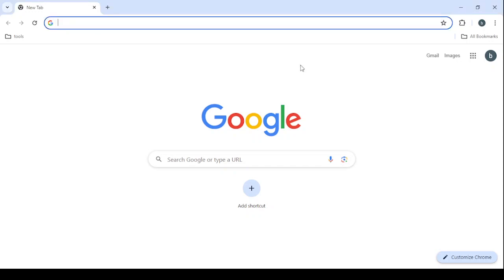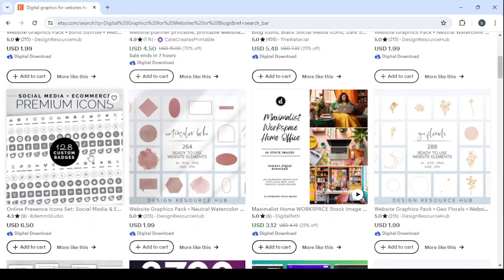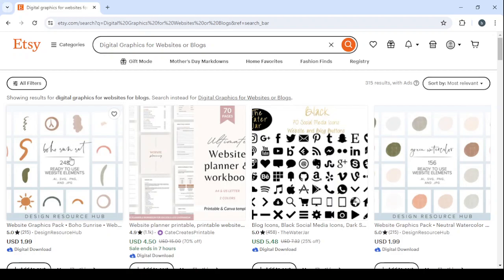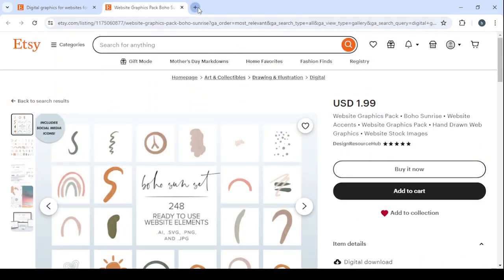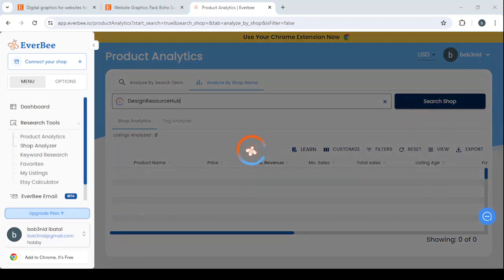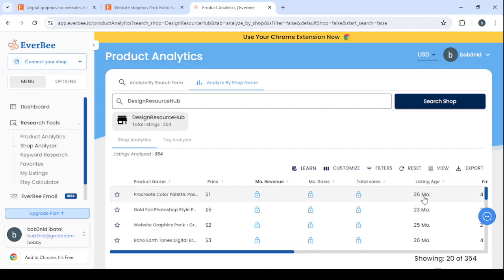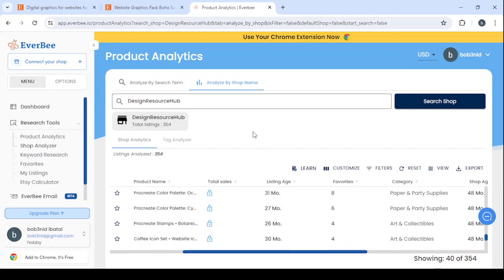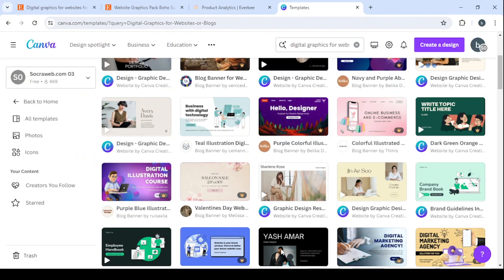Most Unsaturated Digital Product Ideas to Sell on Etsy 2024 - Digital Graphics for Websites or Blogs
in this video we discuss :